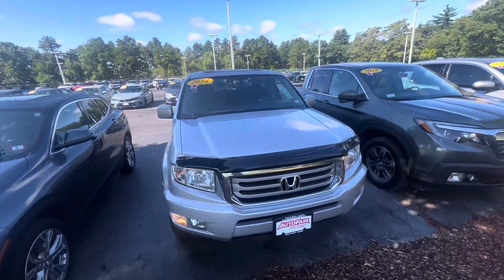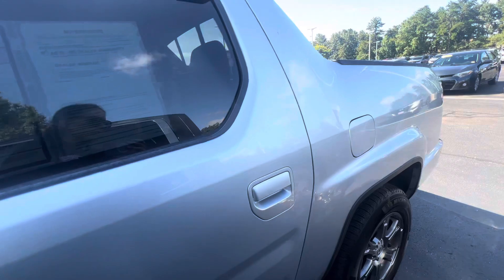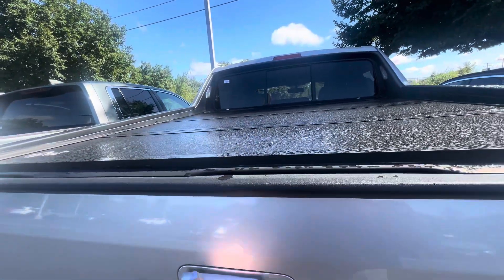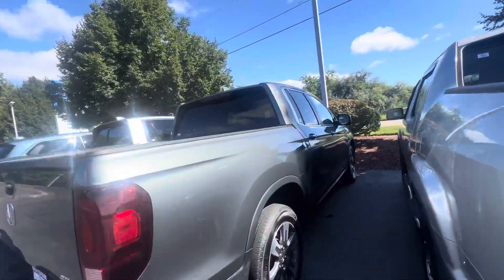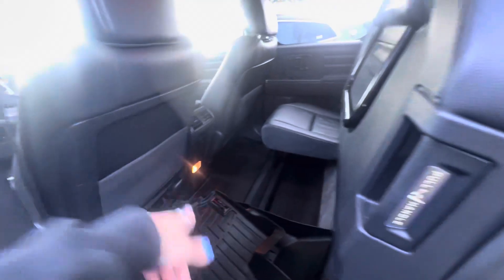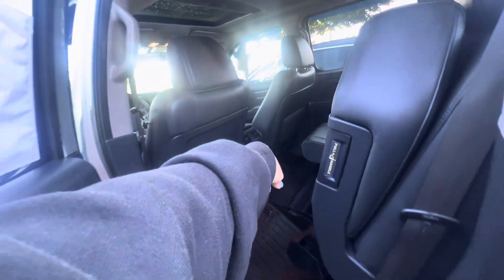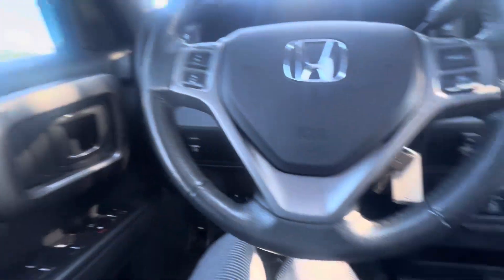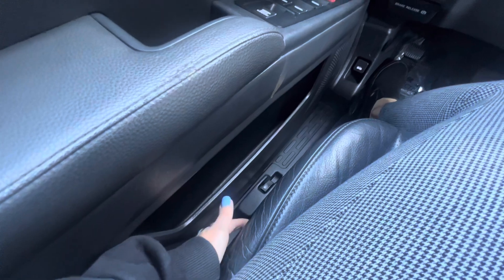Jennifer, check out the 2014 Honda Ridgeline !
123,227 miles
Great condition
Silver with black leather interior
Heated seats
Sunroof
Trailer hitch
And more

Brittany smith
Sales and leasing consultant
Autofair Honda Manchester